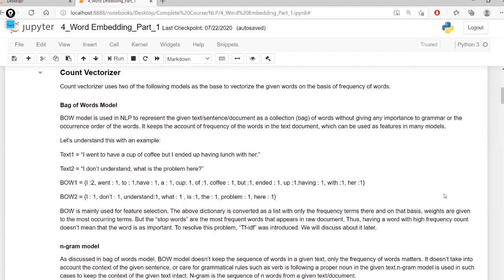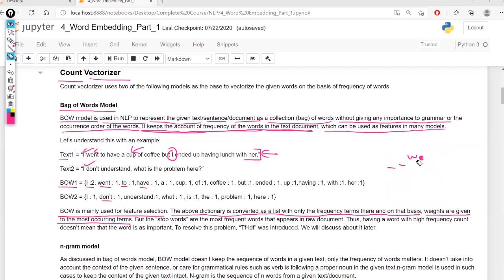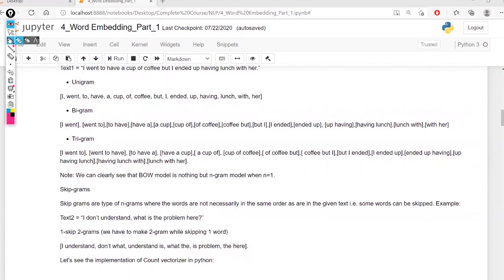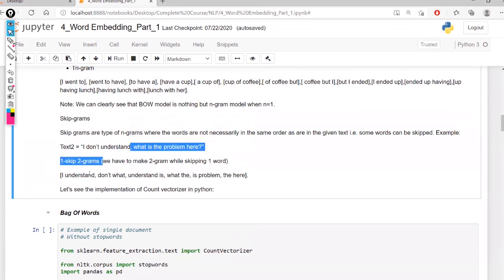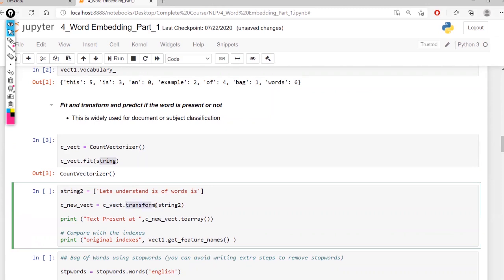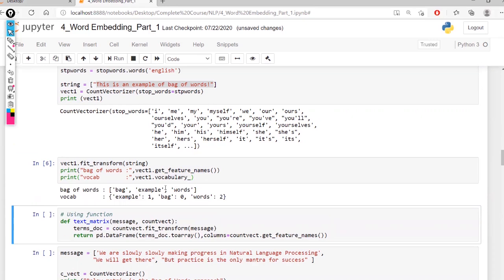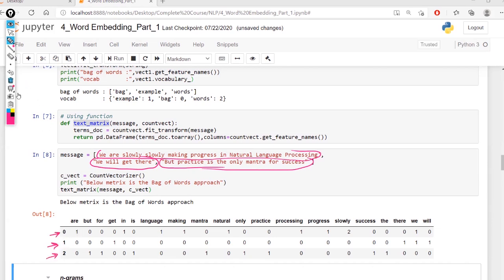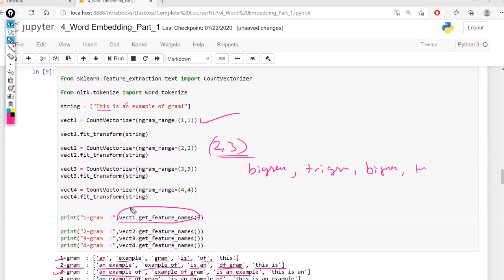Word Embedding Count Vectorization BOW ngram in NLP with Machine learning for data Science Lacture-4